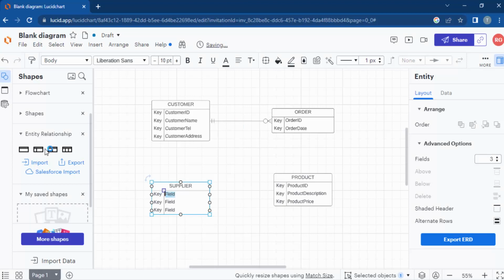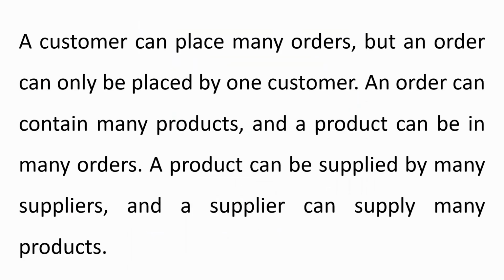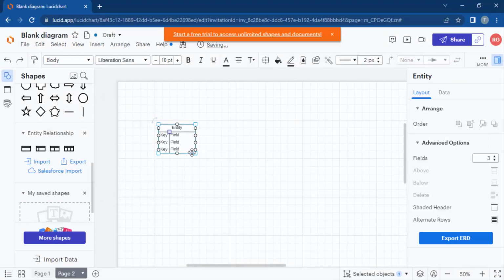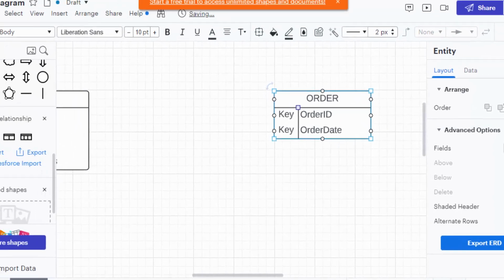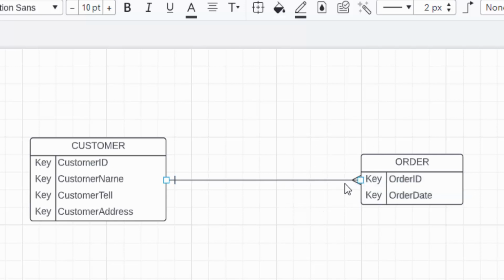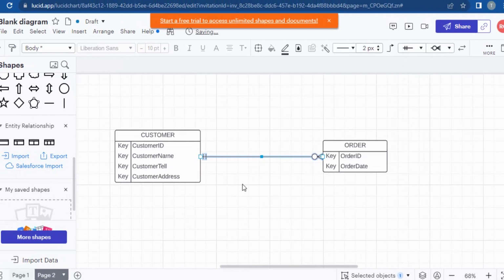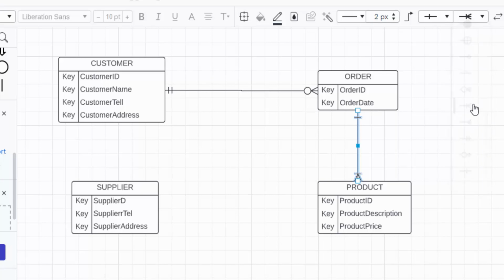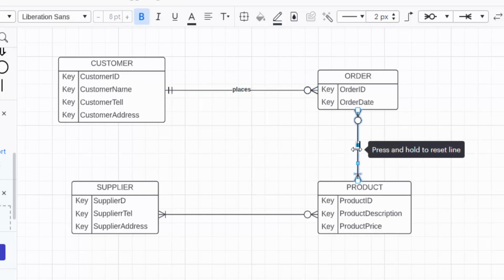Entity Relationship Diagram | ERD Tutorial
In this video, you will learn how to create an Entity Relationship Diagram from scratch. We look at the overview of ERDs and take you through how to build it with appropriate cardinalities.
We draw ERD for a retail shop with entities Customer, Order, Product and Supplier. We worked with other building blocks, i.e. Relationships and Attributes.